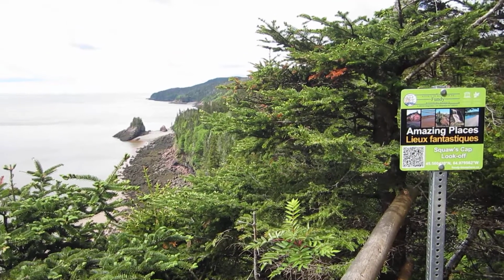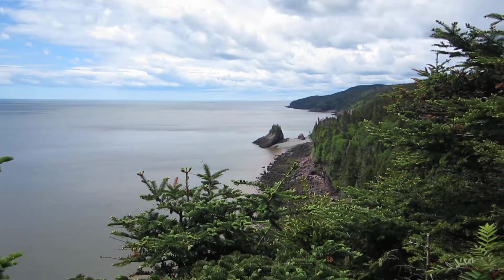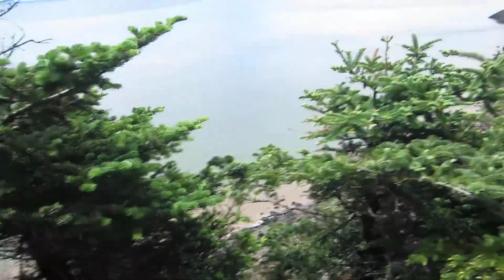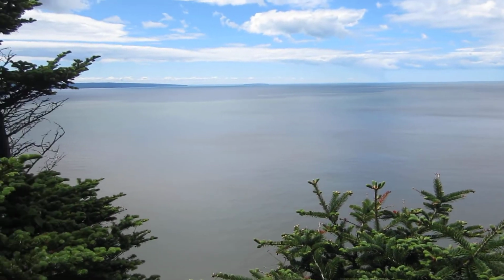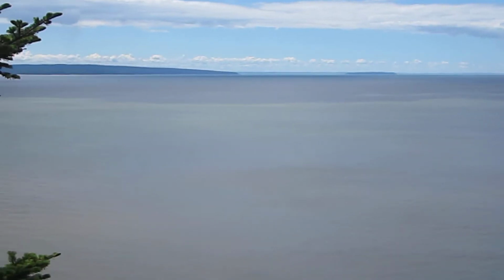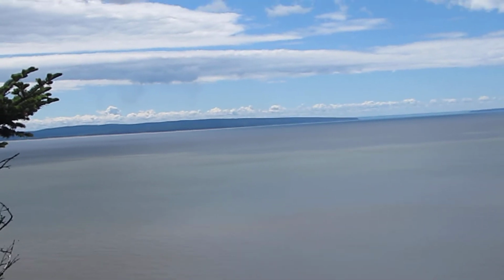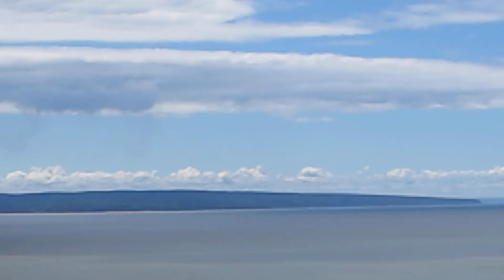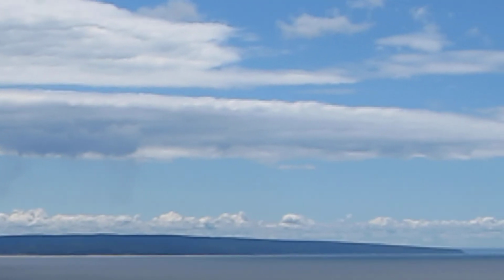Fundy National Park-Squaw Cap